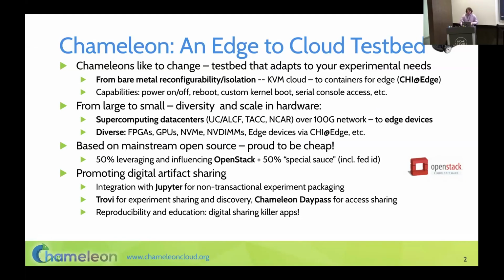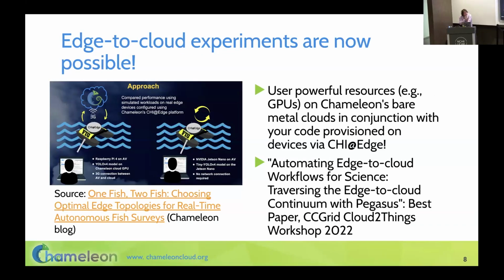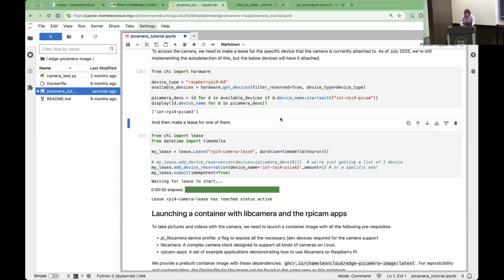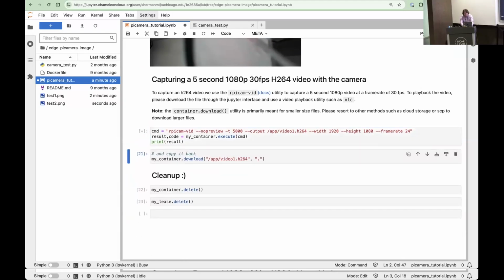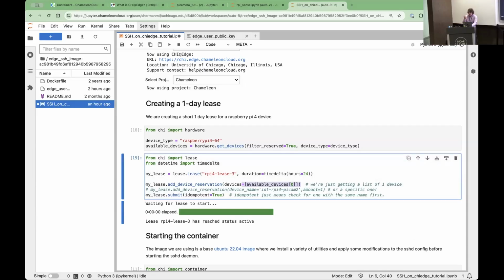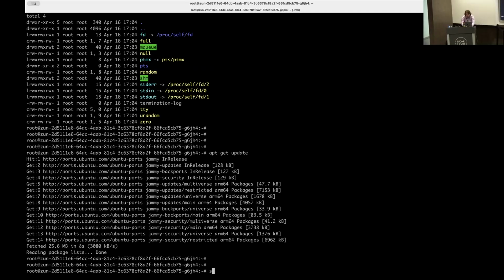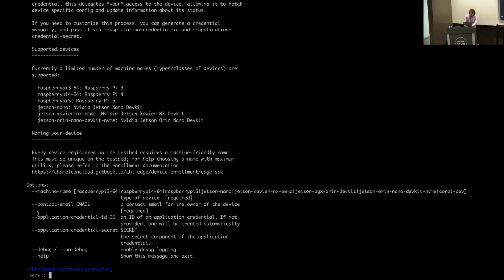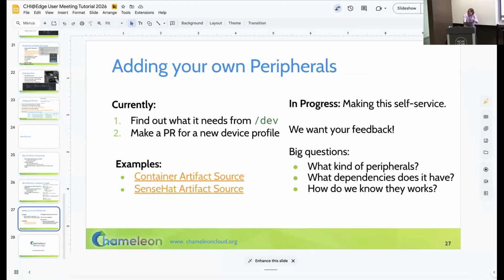Science at the Edge Edge to Cloud Experiments (Day 2 | Sixth Chameleon User Meeting)